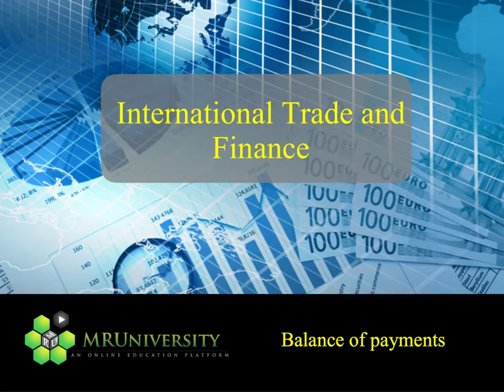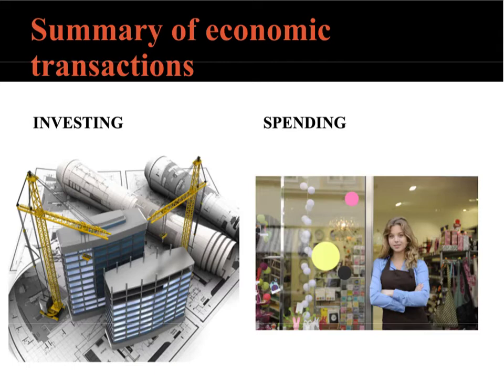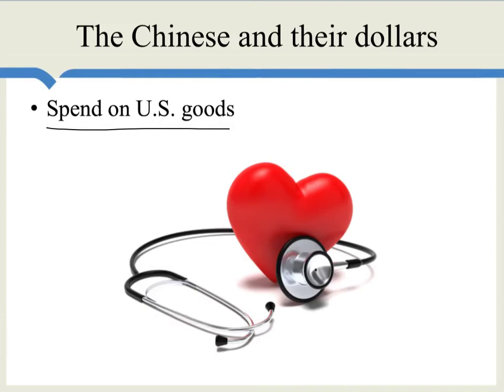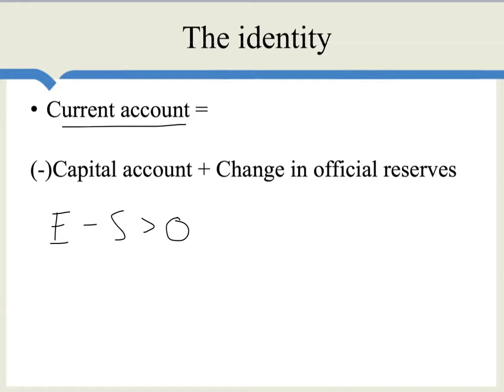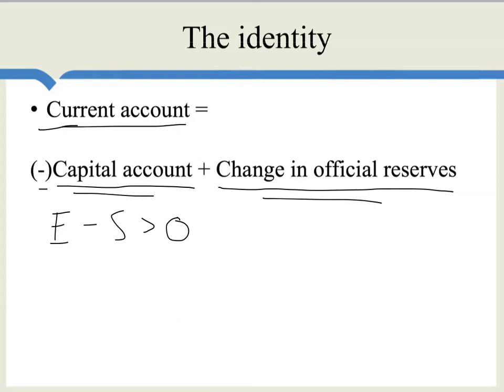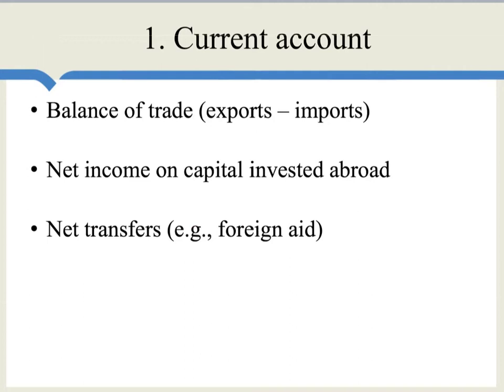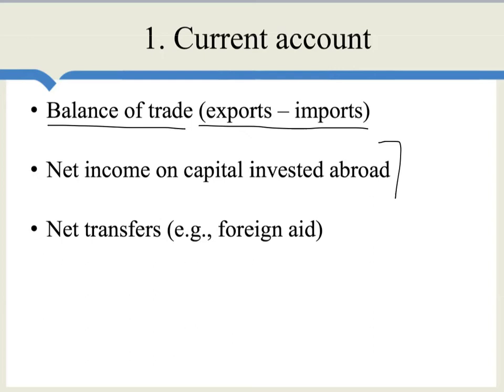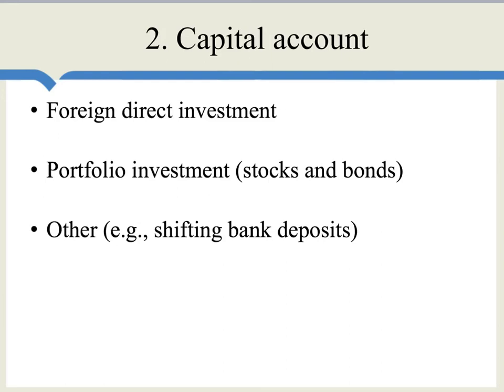Balance de payement